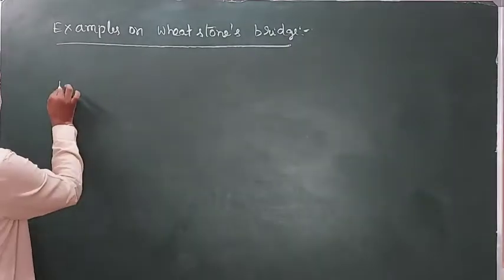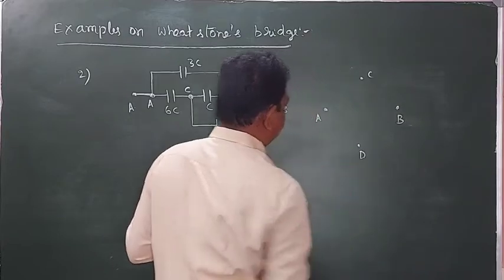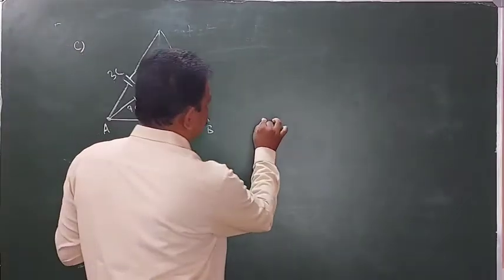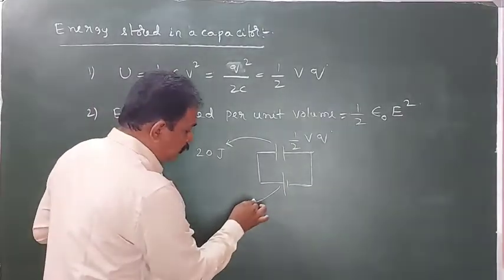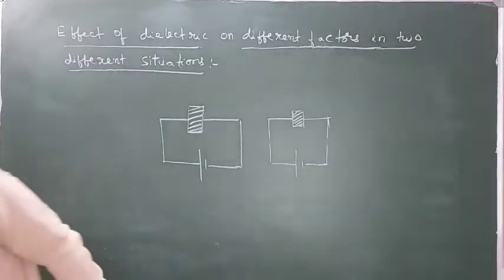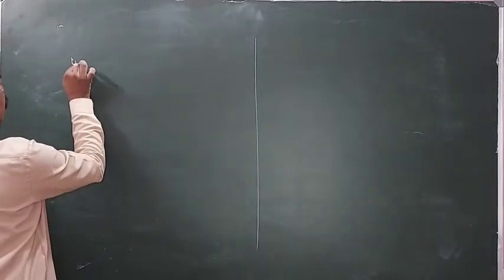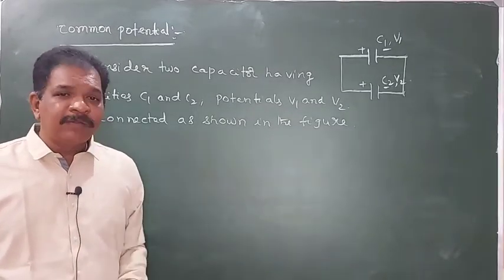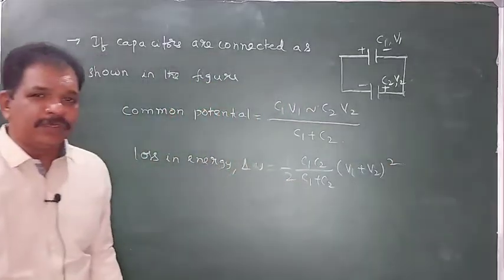Electric Potential (NEET/JEE) --- Part 8